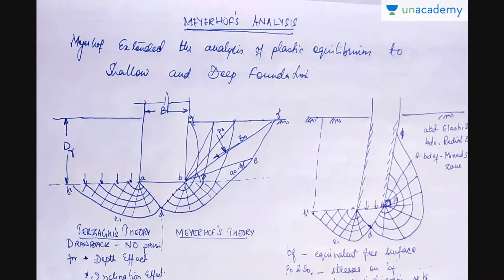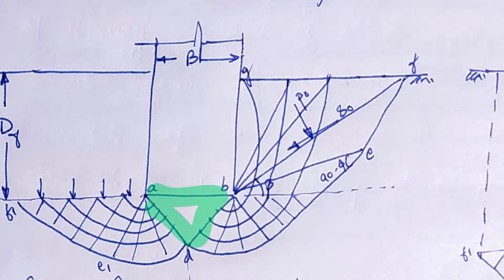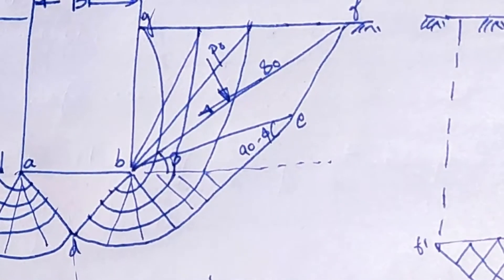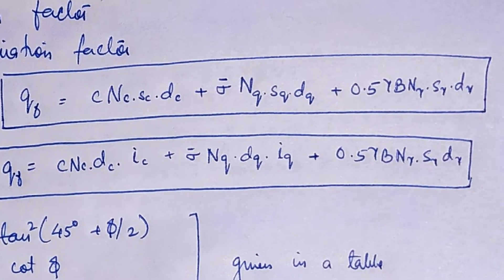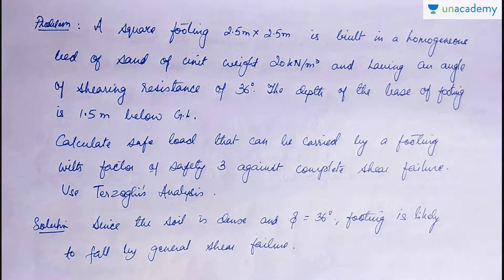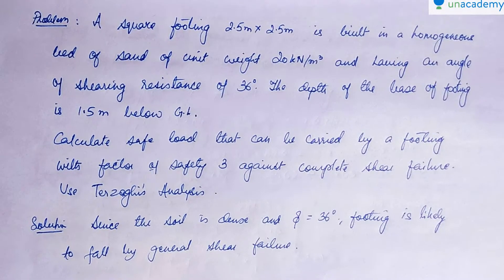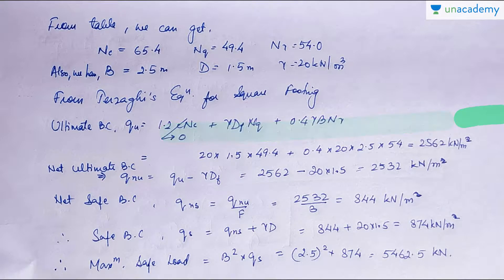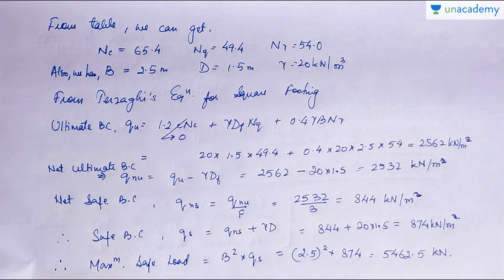Meyerhof's Bearing Capacity Theory: Foundation Engineering for GATE Aspirants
This lesson explains Terzaghi's Bearing Capacity Theory, under the course, "Foundation Engineering". Some important concepts like Meyerhof's analysis, Meyerhof's equation and formulae are also precisely illustrated for the better understanding of the subject.

Meyerhof's Bearing Capacity Theory: Foundation Engineering for GATE Aspirants - Unacademy